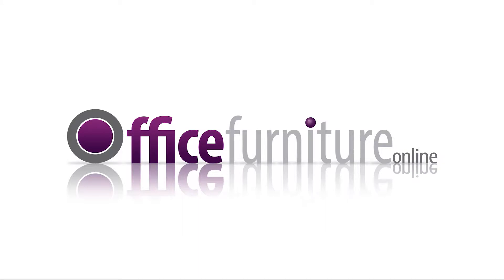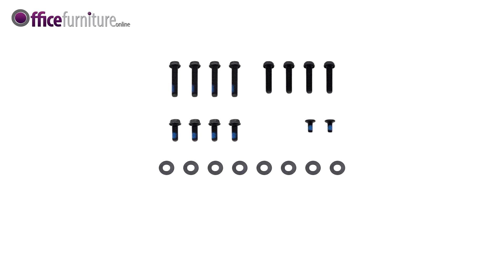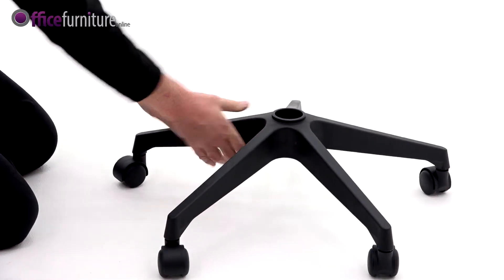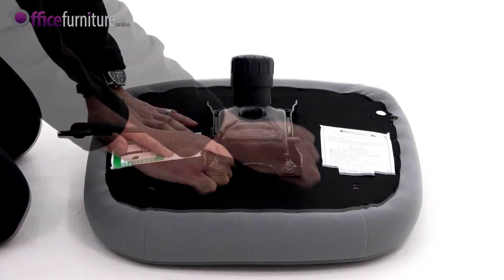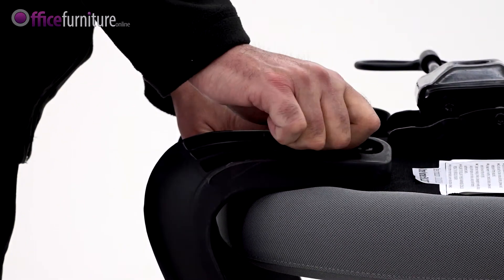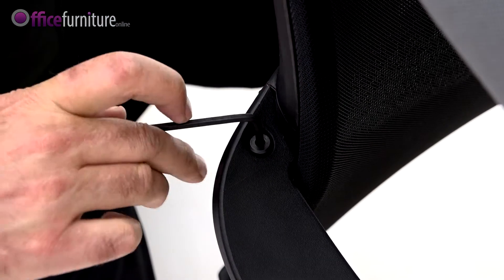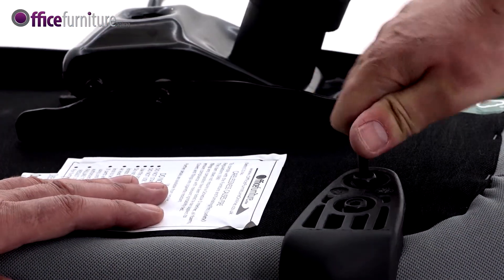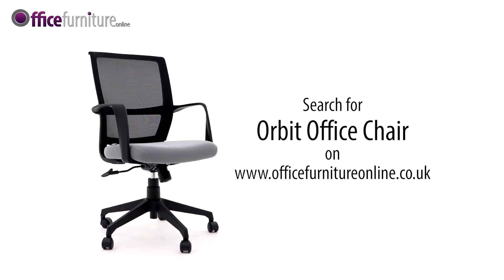Orbit 24 Hour Mesh Back Office Chair Assembly Guide - OfficeFurnitureOnline.co.uk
Presenting our step by step assembly video for the Orbit 24 Hour Mesh Back Office Chair from OfficeFurnitureOnline.co.uk.

This easy to follow assembly guide will have you sitting comfortably in your office chair quick as a flash.

The Orbit Mesh Office chair is available with Free Next Day or Day of Choice Delivery.  Choose to have it delivered flat packed or go fully assembled to simply unpack your chair and use it straight away.